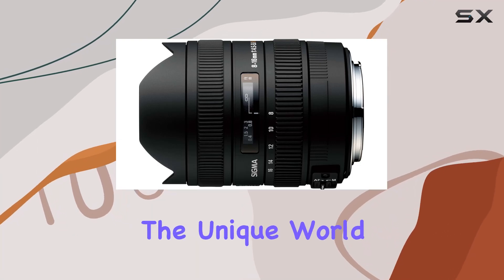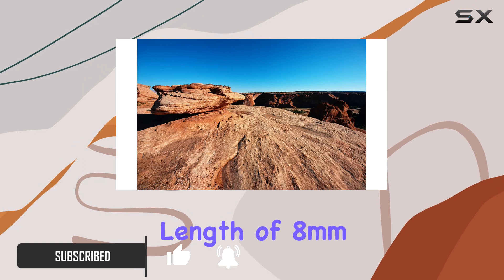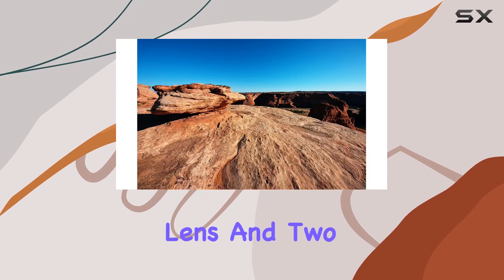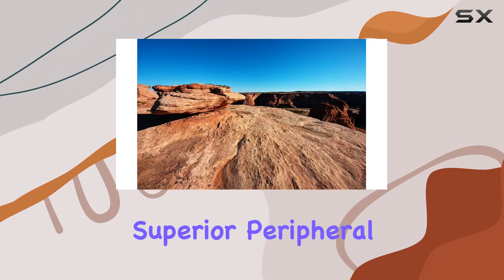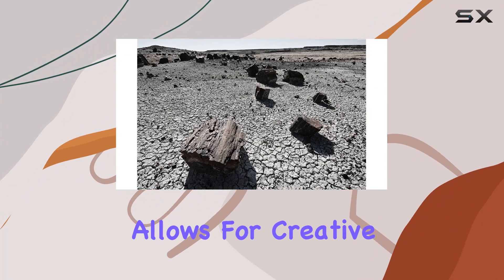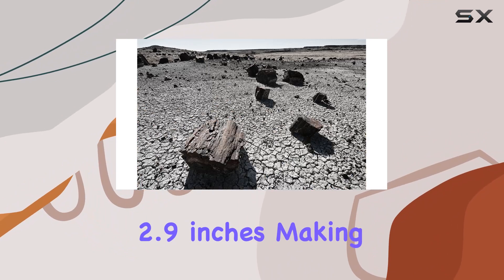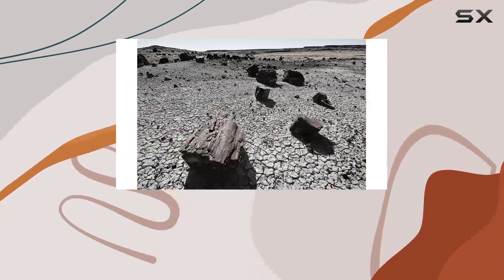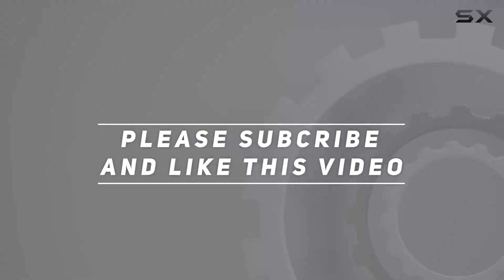Unlocking New Perspectives: Sigma 8-16mm f/4.5-5.6 DC HSM Lens Review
0:00 Intro
0:06 Review

Things that we mentioned in this video:
Sigma 8-16mm f/4.5-5.6 DC : B003G20AAE